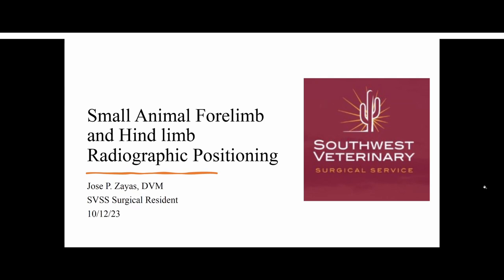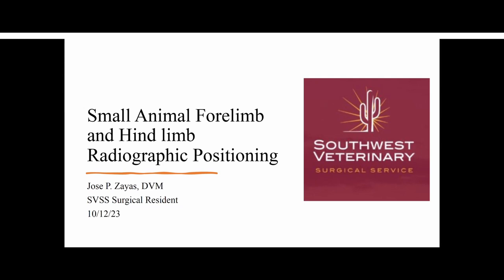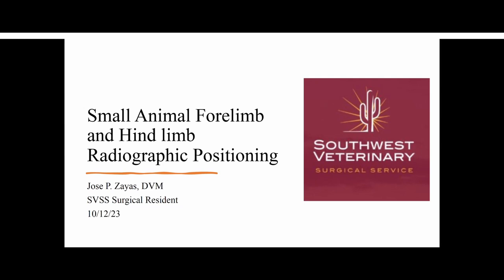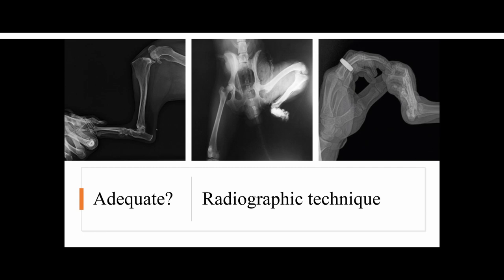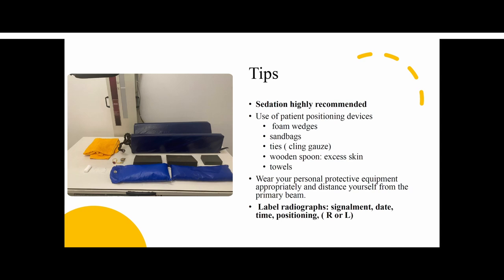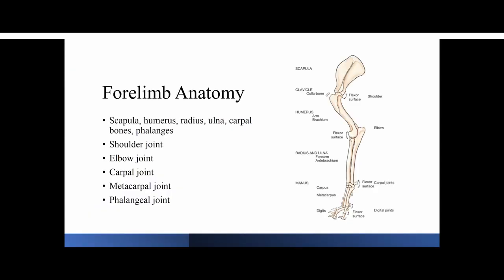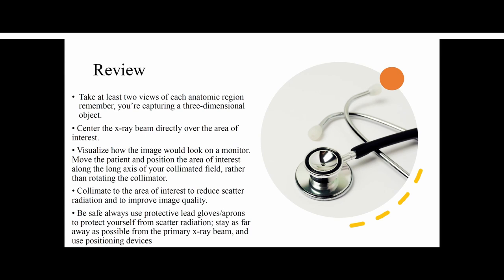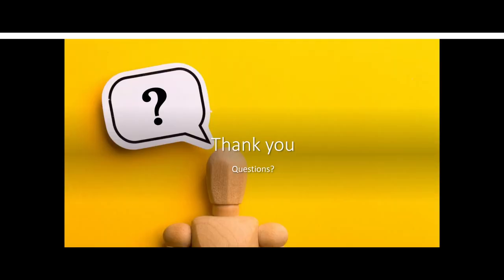Radiograph Positioning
Dr. Jose Zayas, DVM, Surgical Resident - presents information on radiography positioning for the primary veterinary technical staff.